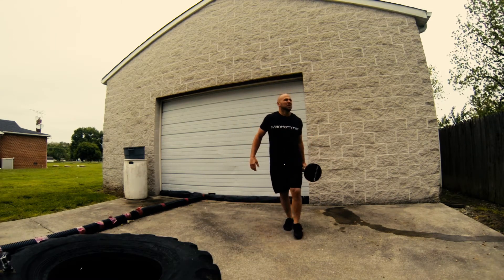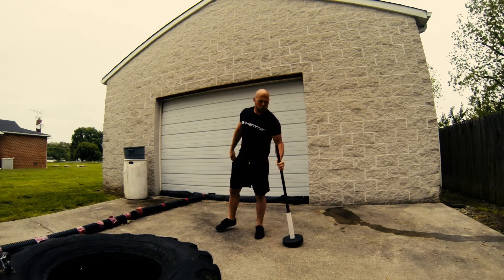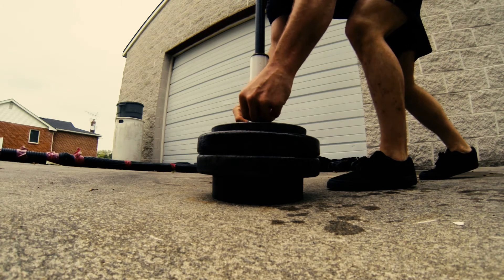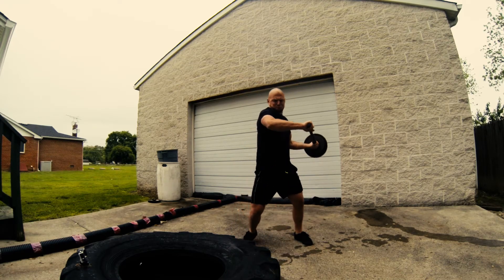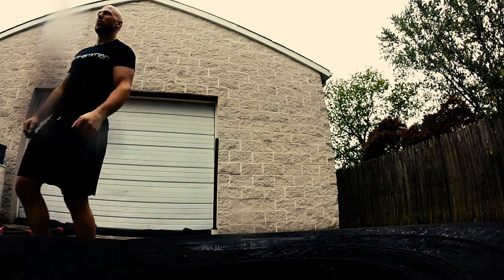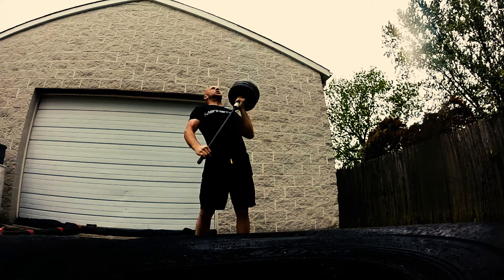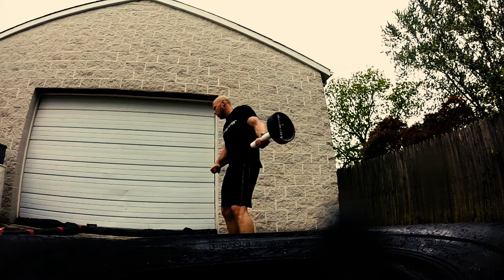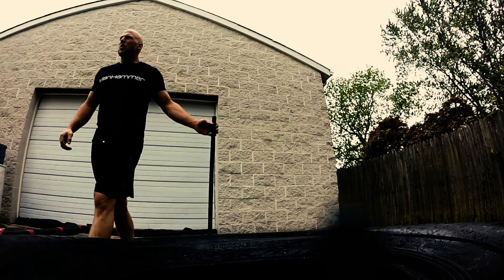Functional Workout : Steel Mace Flow, Sledgehammer Workout, Lifting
This week I wanted to focus on my shoulders so I started with steel mace swings to get mobile and activated. Then followed it up with heavy sledgehammer swings at 80lbs for a set of 10 each side. I did some lifting after that; I Choke Pressed with a 105lbs hammer. Lastly, I finished off how I started with steel mace swings, focusing on getting mobile.

The ManHammer is the World's first sledgehammer you can load with regular weights. It is a piece of unconventional workout equipment designed for people looking to use 20lbs and above in their workouts.